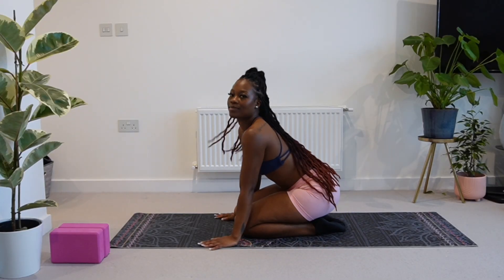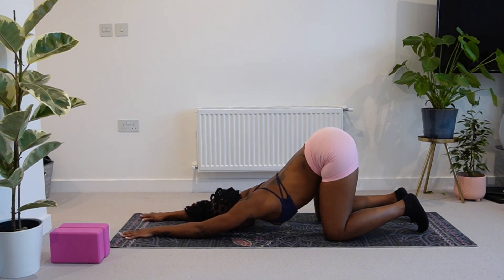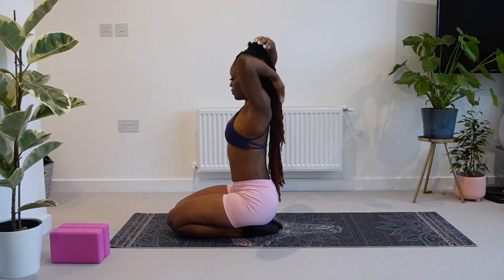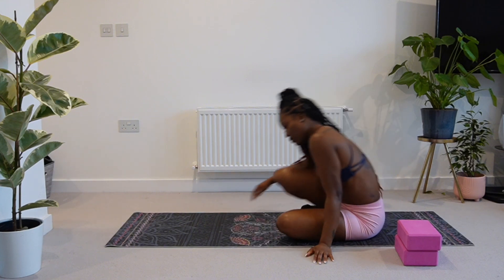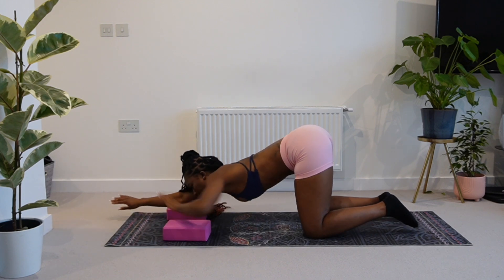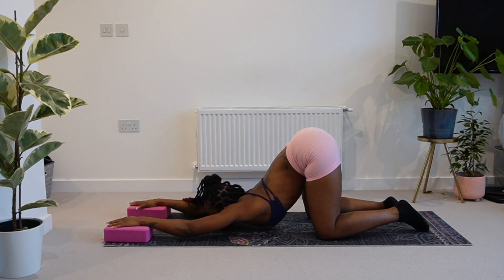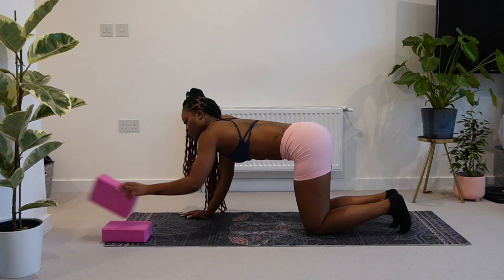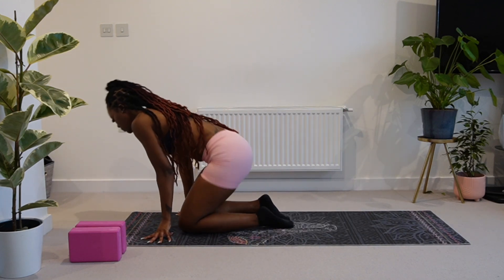Improve Back, Chest, and Shoulder Flexibility in 12 Minutes | Beginner Daily Routine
Hey guys,

This quick daily back, chest, and shoulders routine increases flexibility and mobility in the upper body. This is also good for releasing tension and knots in your upper body. Do this at least 3 times a week or add to your daily routine to see improvements in your flexibility.

Tesi x